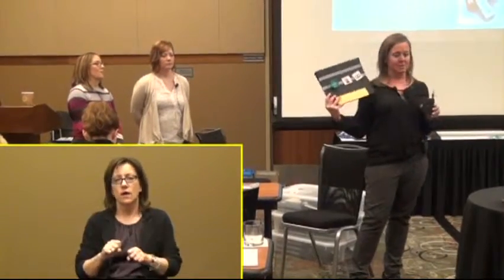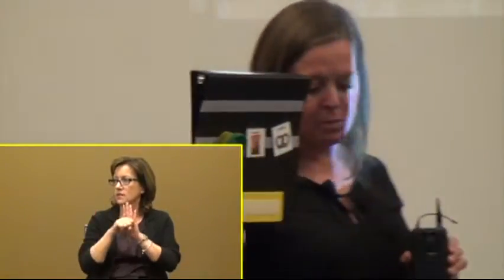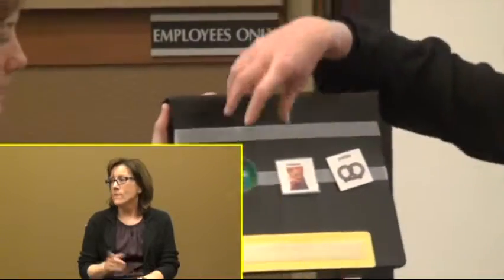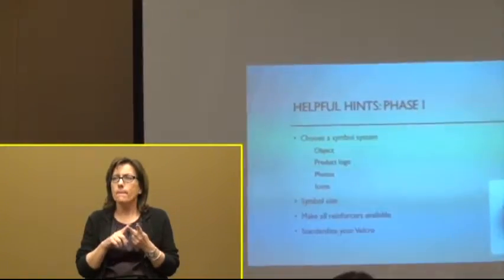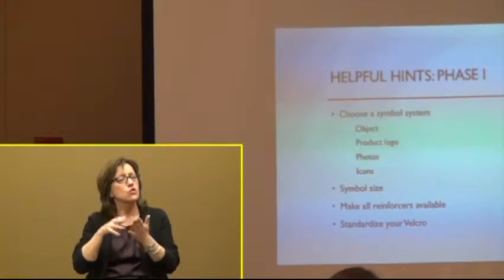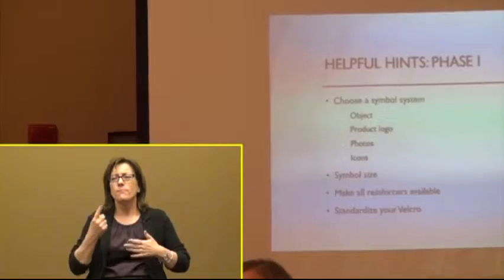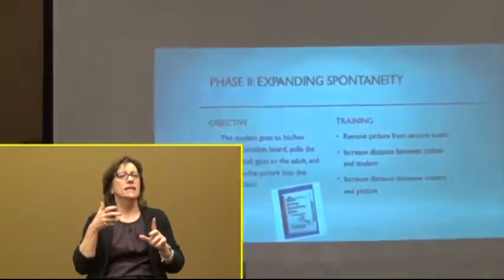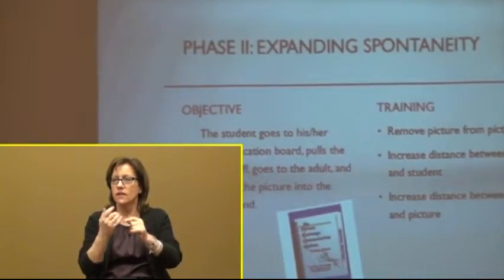Evidence Based Practices with Deaf Plus Part 2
Part 2 of presentation by Dr. Christy Borders, Stacy Jones-Boch, Ph.D., and Kristi Probst at ISRC  Behavior Team Training session on February 23, 2016. Topics include children's communication bill of rights, communication characteristics of children who are deaf, communication characteristics of children with autism spectrum disorders (ASD), functional communication training (FCT), implementation and reinforcement, augmentative alternative communication (AAC) -- aided and unaided, picture exchange communication system (PECS) systematic instruction, and visual and environmental supports.